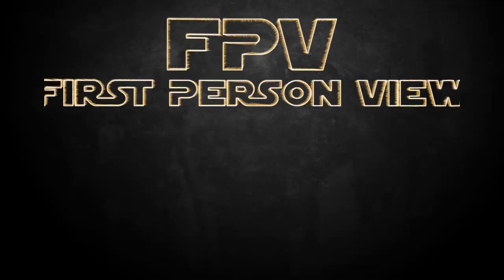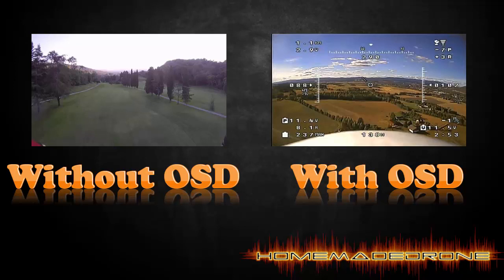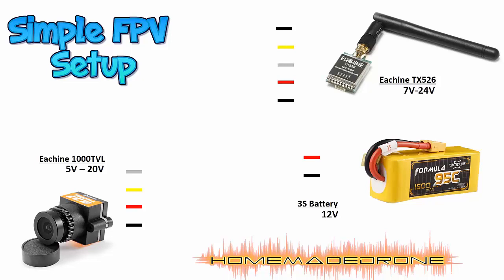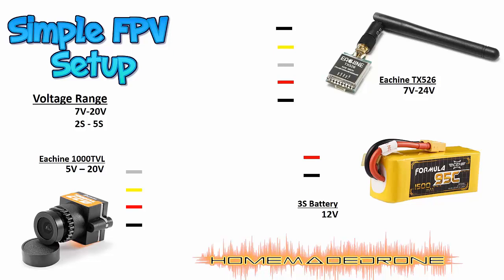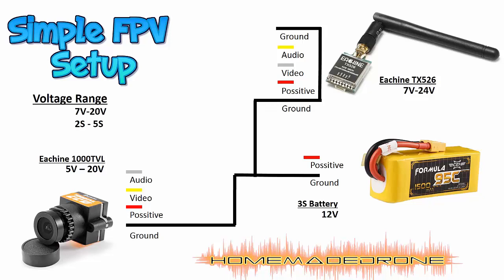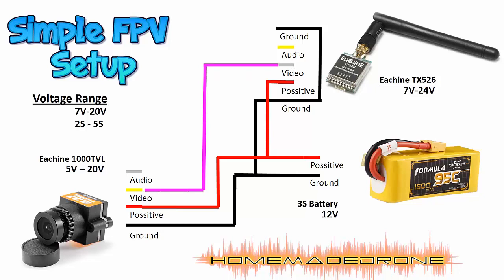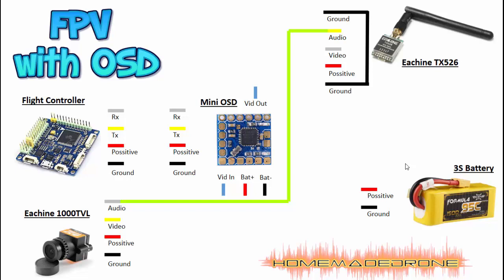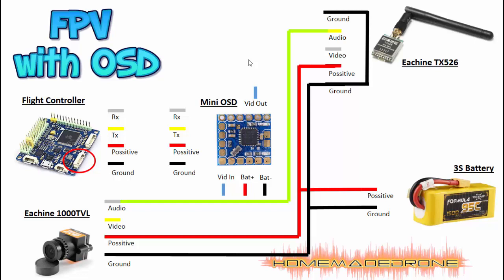FPV Wiring for Beginners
Explanation on how to connect an FPV system with and without OSD into your drone.

My current set-up:

Radio FS-i6:

Motors (2300KV):

Battery (3S 2200mAh):

ESC (30A) Could not find the link to my ESCs but those are actually a little better:

Video Transmitter - The one I am currently using is the previous version (TX526):